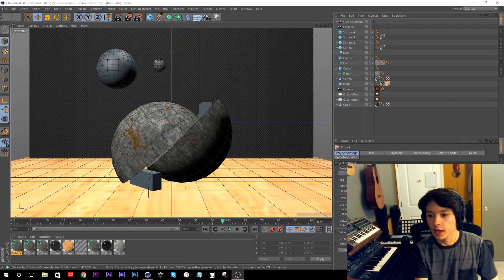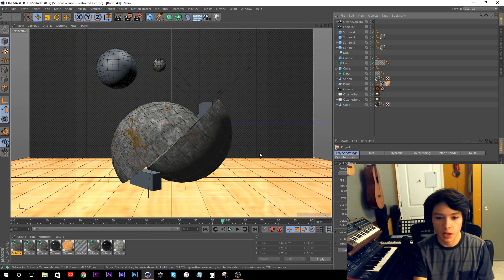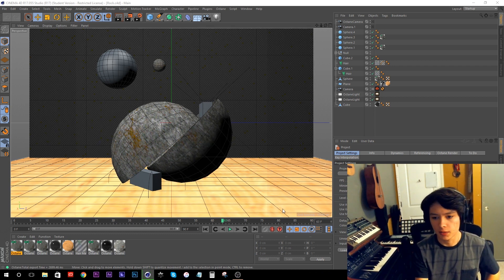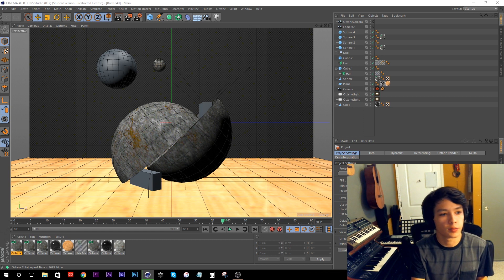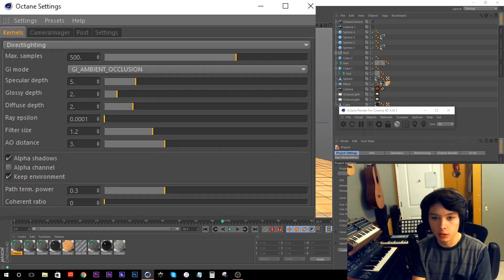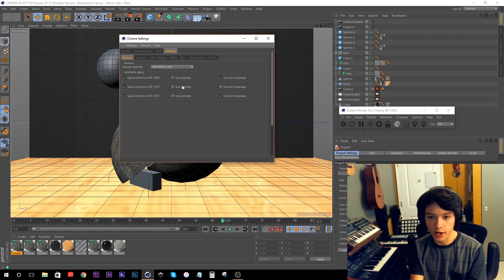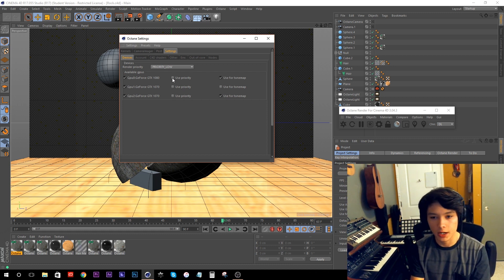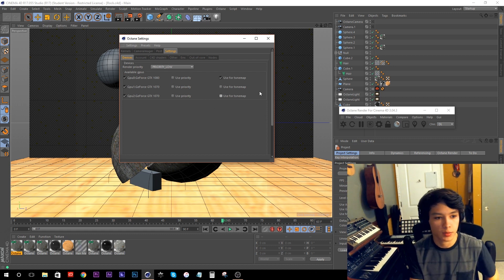Testing Octane Render With 3 GPUs: 1 Gtx 1080, 2 1070s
Just upgraded my rig to do some gpu rendering with Octane.